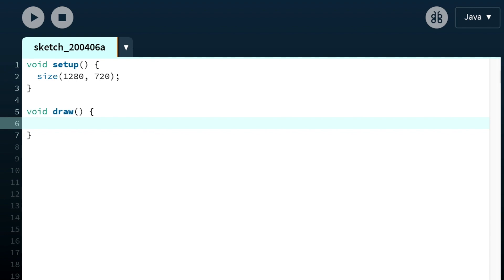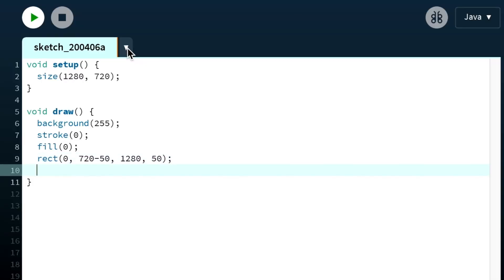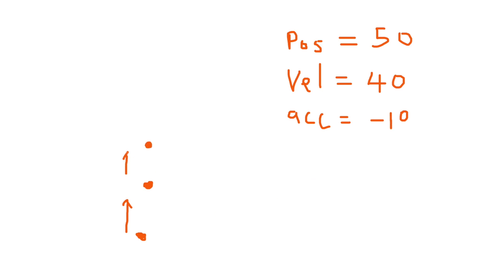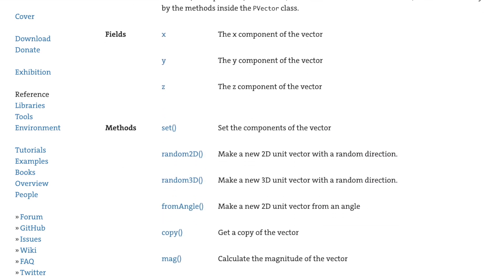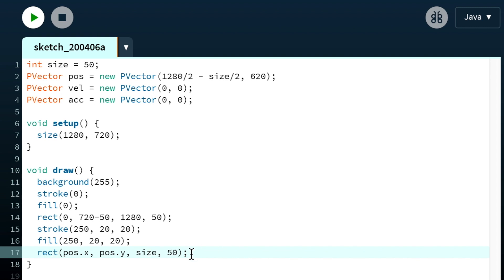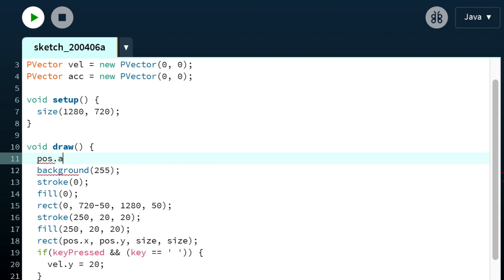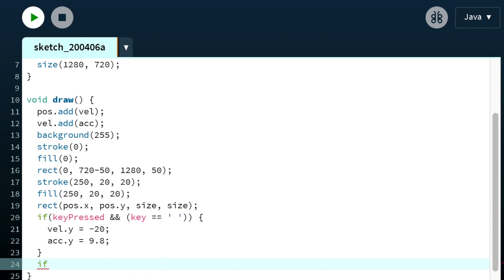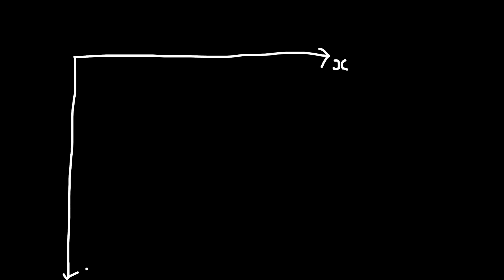Simulate GRAVITY in Processing (and Friction)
Using PVectors to simulate gravity and friction in Processing. We make a box that jumps when the spacebar is pressed and moves side to side with the left and right keys.

Congratulations! You made it to the bottom of the description box. Have a byte 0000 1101 !